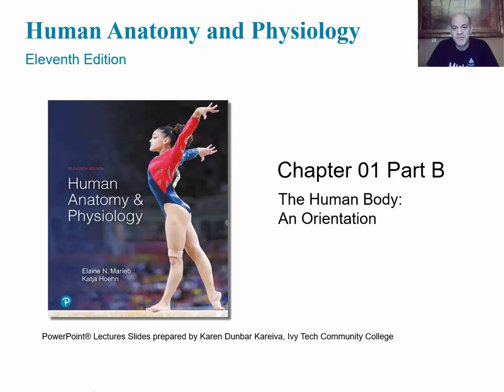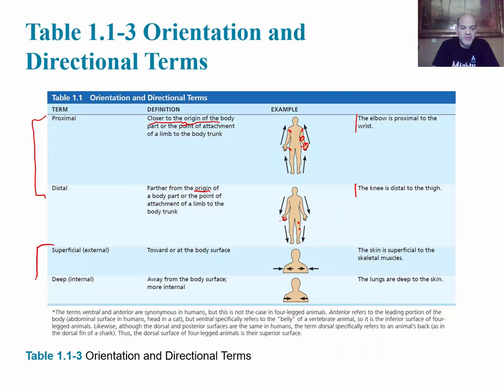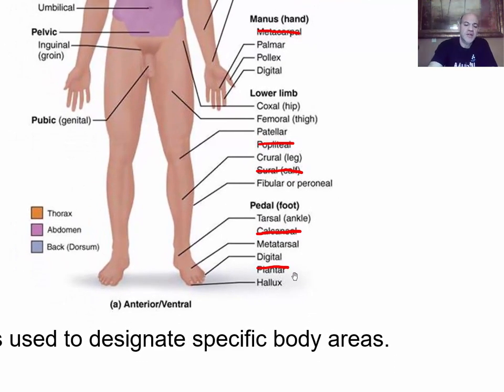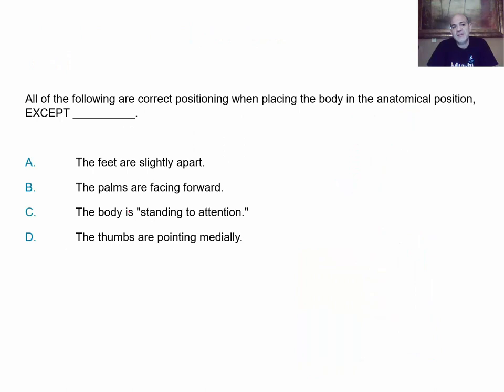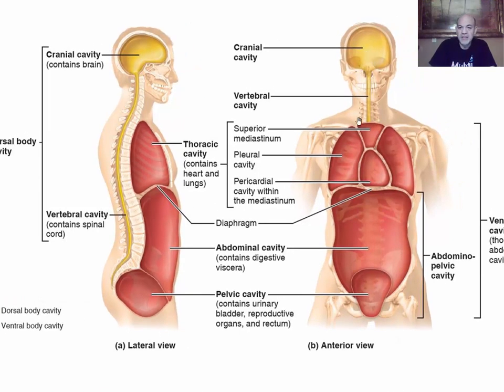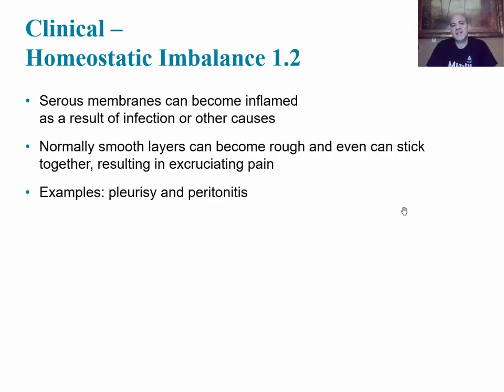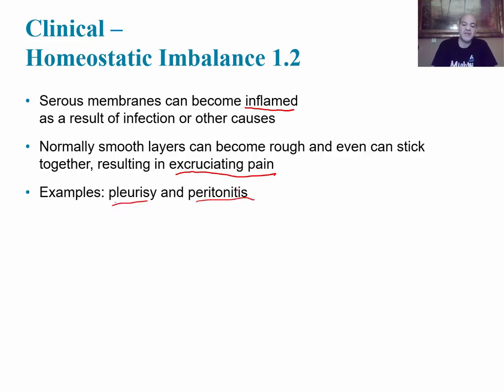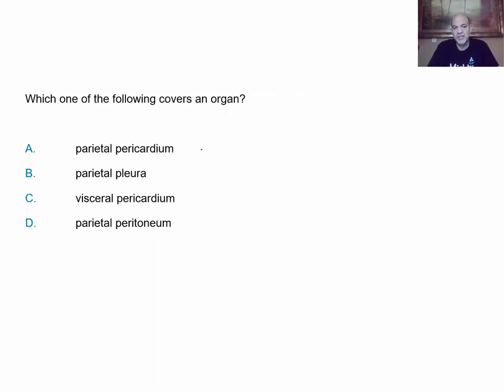1.5-1.6 The Human Body An Orientation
Anatomy and Physiology Lecture: Chapter 01 The Human Body: An Orientation  Part 2

Contents:
1.5 Anatomical Terms (0:09)
1.6 Body Cavities and Membranes (18:51)